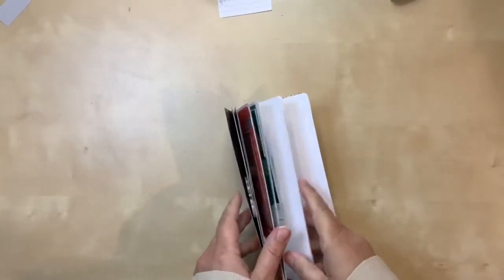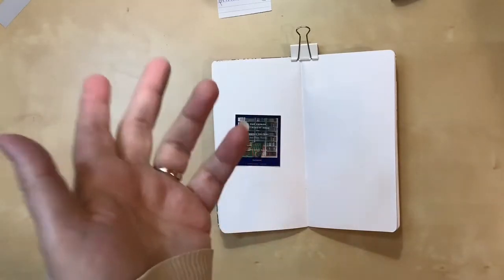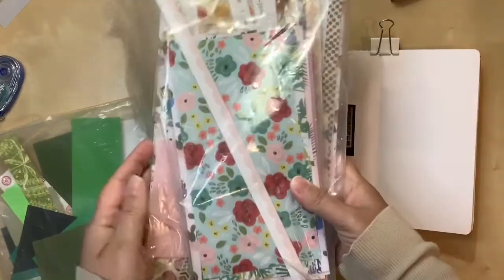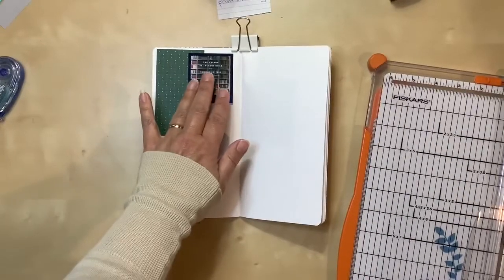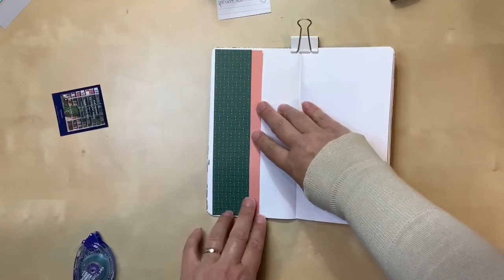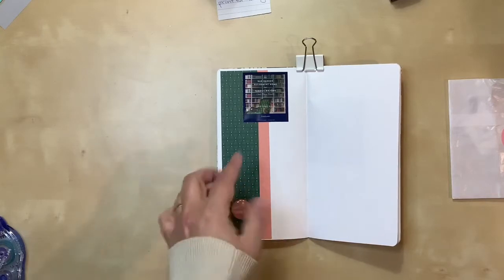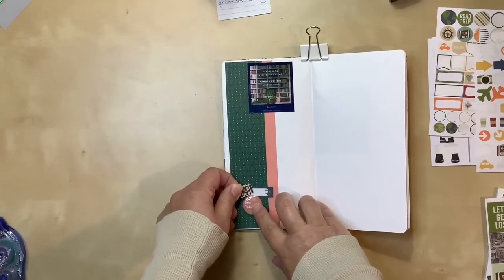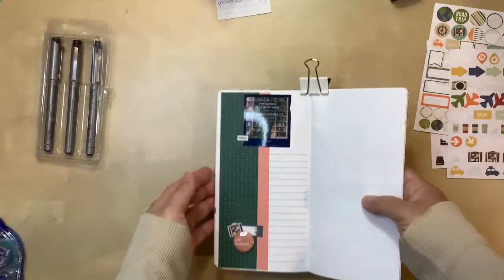Read & Review: Bar Harbor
This is another single-page layout in my TN about the books I read.  This book was called "The Bar Harbor Retirement Home for Famous Writers (and Their Muses".  You'll see me use:  pattern paper, flair, regular stickers, and a phrase sticker.